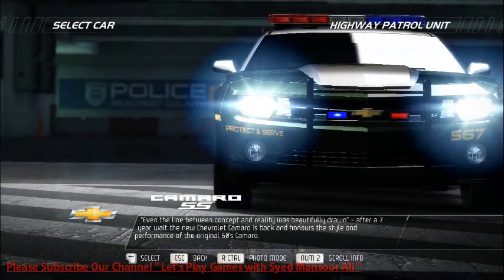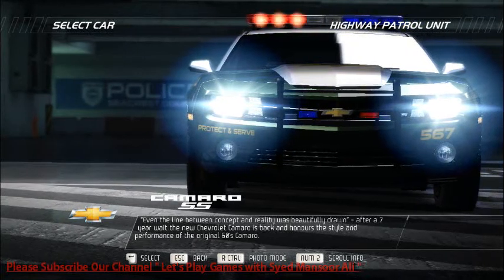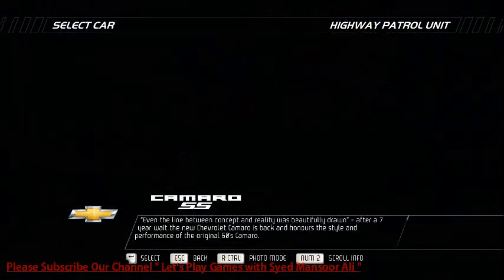Need for Speed Hot Pursuit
This Channel is all about Gaming

Channel Include Game Play Of Many Games Like : Need For Speed - Most Wanted ,  Need For Speed - Hot Pursuit , Need For Speed - Under Ground , Clash Royale , Clash of Clan , Mafia Game , Candy Crush , Angry Birds , EA Cricket 07